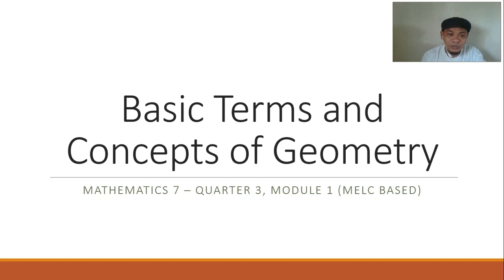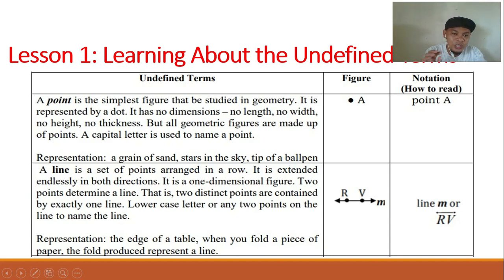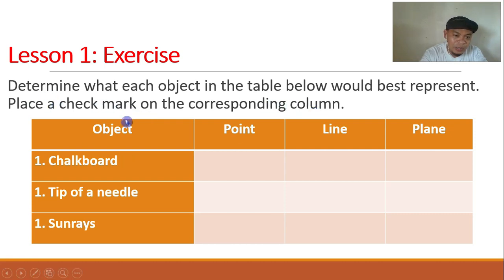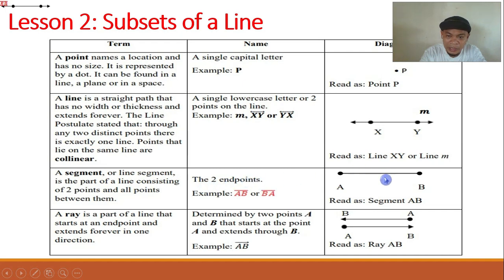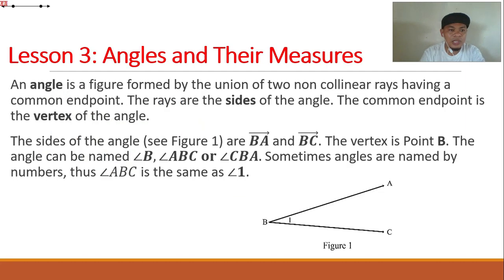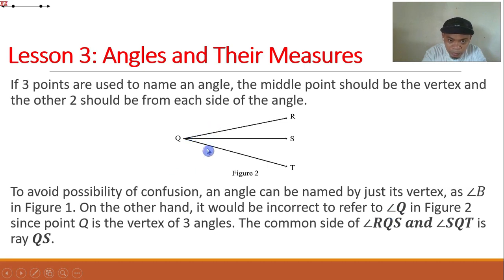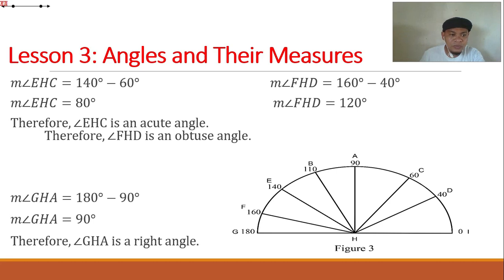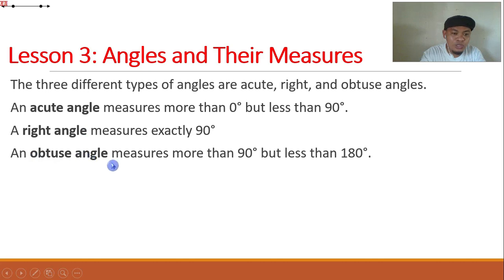Basic Terms and Concepts of Geometry (Math 7 - Quarter 3: Module 1)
In this video, you will be guided on how to go over with your module 1 in Mathematics Grade 7 for Quarter 3.

Mathematics 8 Quarter 3 Summative Test from week 1 to 8
Pls check this link if you want to download your own copy.

🎵 Track Info
"RYYZN - Something 'bout July" is under a Creative Commons (CC-BY 3.0) license

IMPORTANT
1. This is for the sole purpose of education; not a sponsored video.
2. This video is not associated with any company or products mentioned on the video.